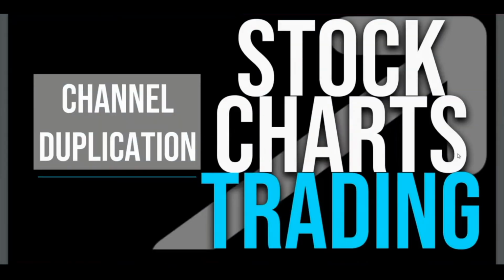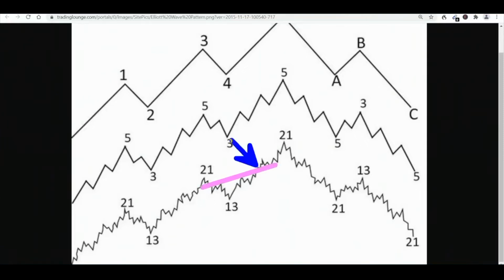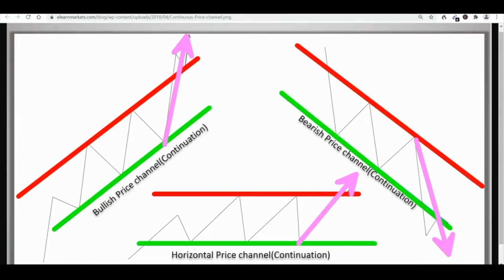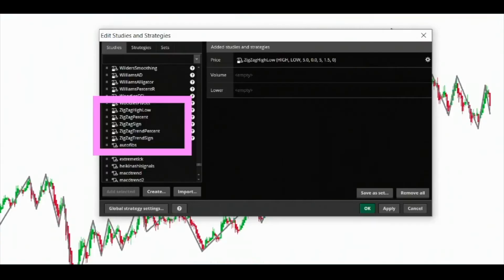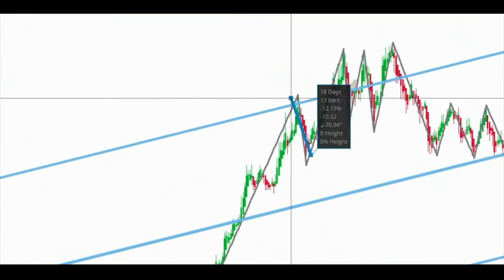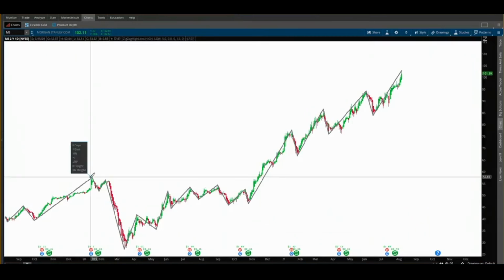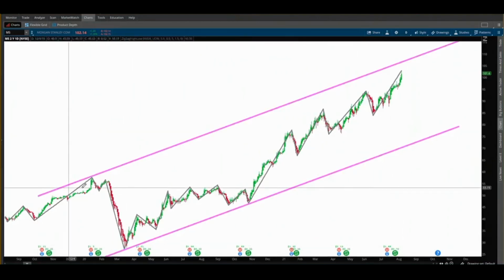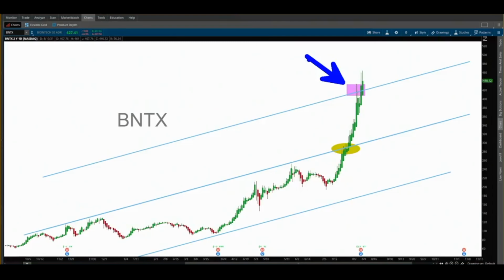Channel Trading Strategies That WORK!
Using channels in your trading strategy is one of the easiest ways to identify support and resistance, and also trend in price action. Combining stock channels with the elliott wave pattern packs the one-two punch when finding great entry points. In this video, I'm going over some of the most common channel trading strategies with elliott wave pattern & abc pattern!